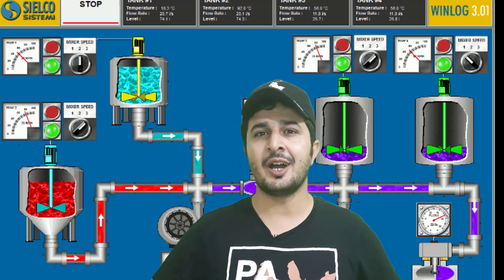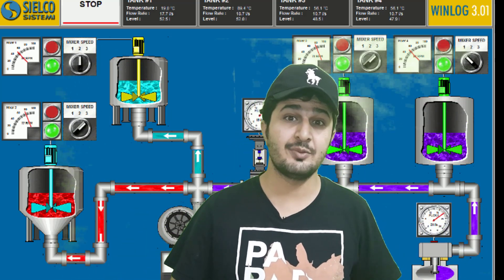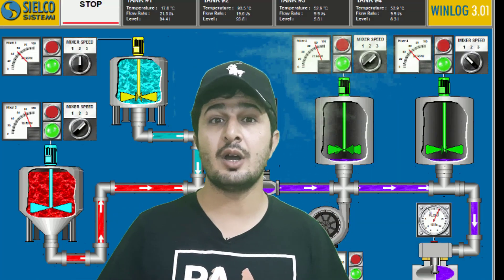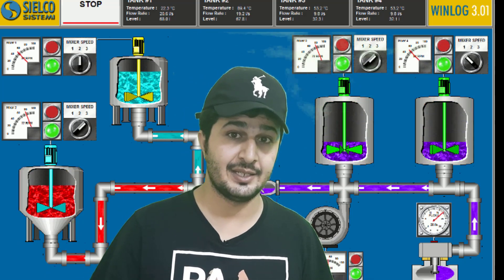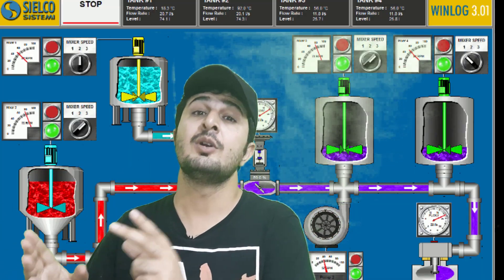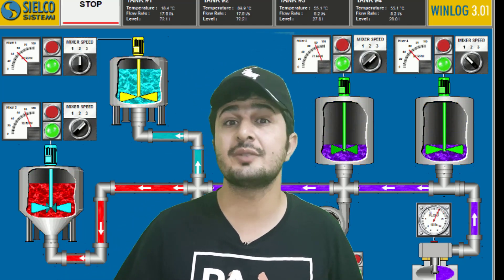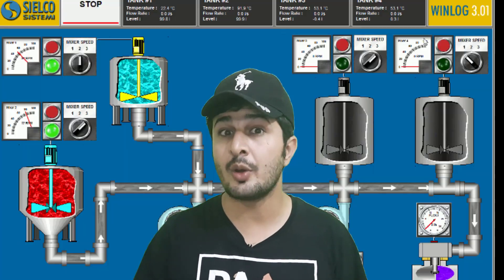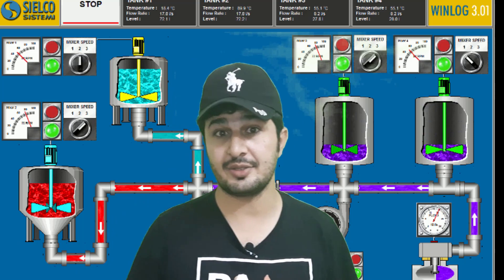What is difference DCS vs SCADA ? 2021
Difference between DCS and SCADA
Taking a look at both SCADA and DCS acronyms - Supervisory Control and Data Acquisition System and Distributed Control System - word "control" is common in both. Line is very blur between these system…
DCS is   Factory Centered SCADA Can be geographically dispersed
DCS is Short Distance High Speed SCADA is Long Distance Slow Speed
DCS is Costly Due to radiancy feature SCADA Can be implemented for low cast projects